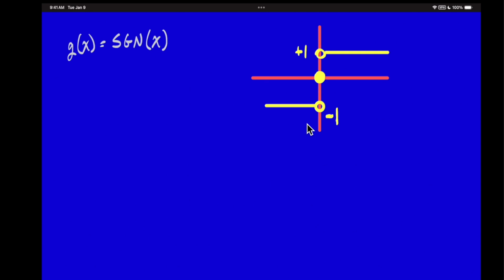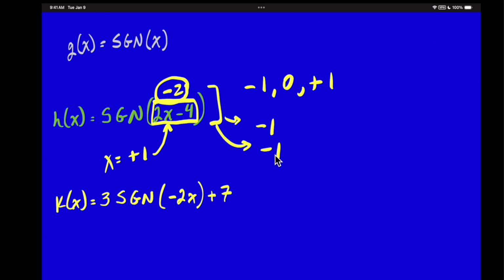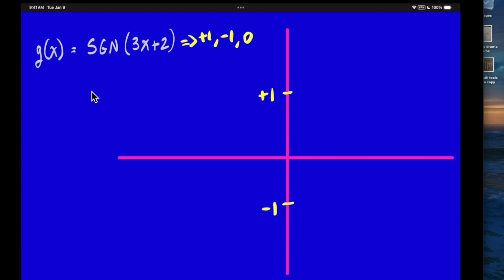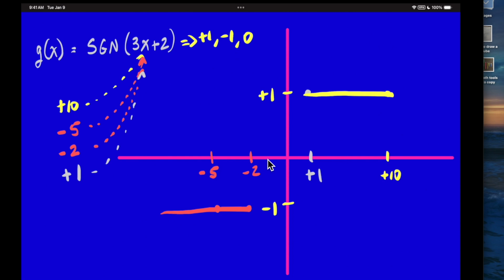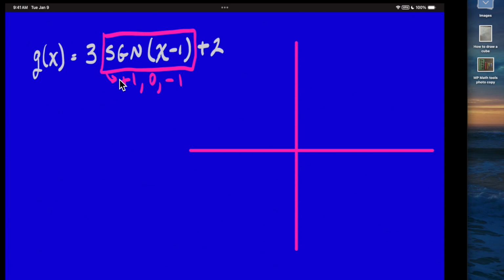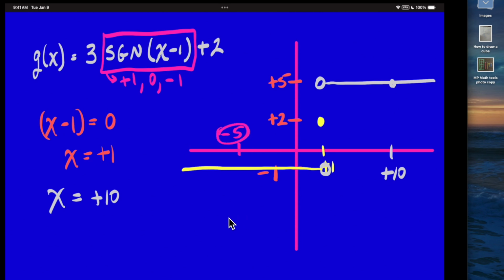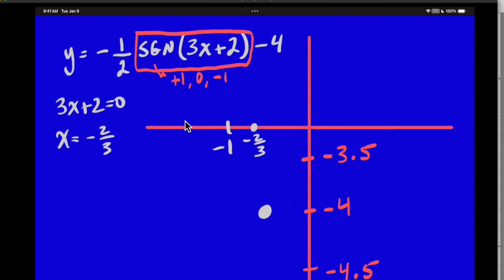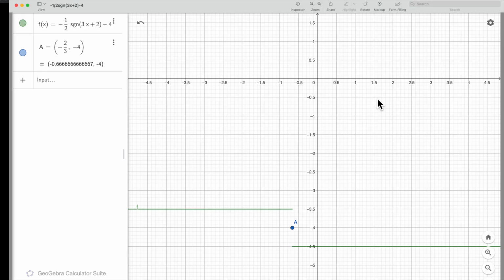Graphing Transformation of the Signum Function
We review transformations of the Signum function.